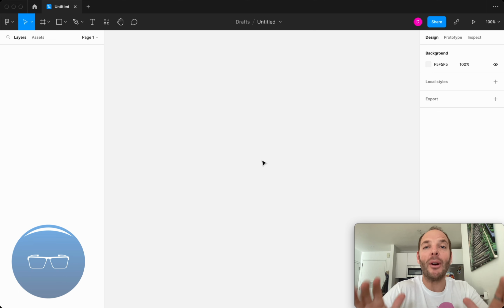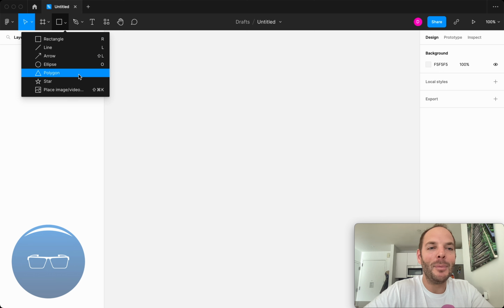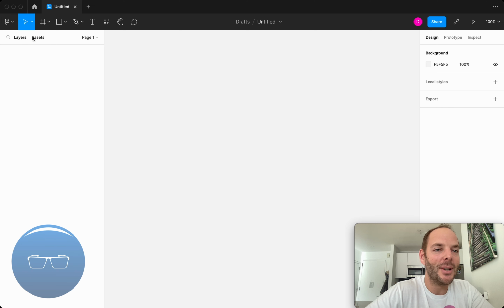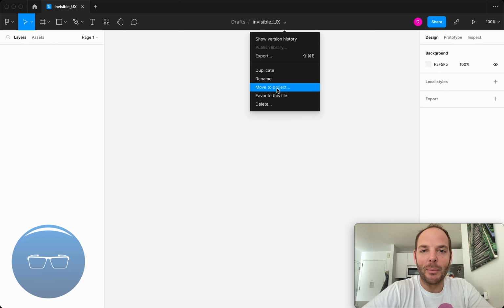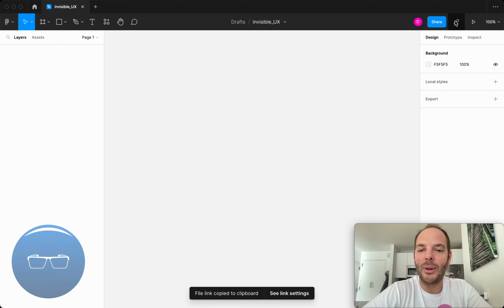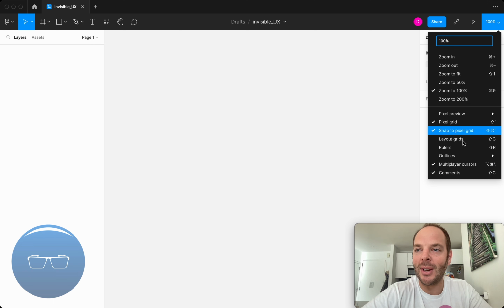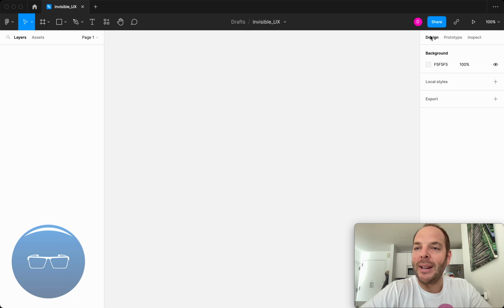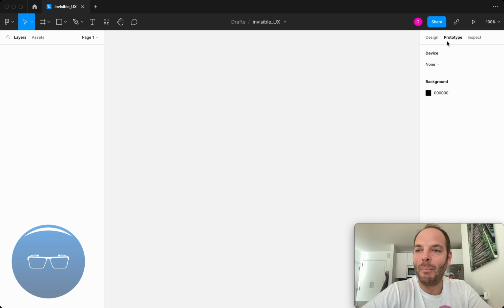Figma Tutorials 1: Figma Overview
Today's video is the first of a series that I've been wanting to create for a while - Figma tutorials!

In this video, I give a high-level overview of Figma and talk about its strengths. I also provide an overview of the work area's user interface as well as a sneak peek into what we'll dive into in later videos.

00:00   Intro
01:23   Collaboration in Figma
02:14   Top left menu
02:56   Left sidebar
03:22   Top middle and right menu
04:52   Right sidebar
06:05   Outro

If you have questions after watching this video, you know what to do - drop them in the comments.

It only takes a split second but helps me understand if the content I am putting out there is beneficial to people like you!

-Level^Up